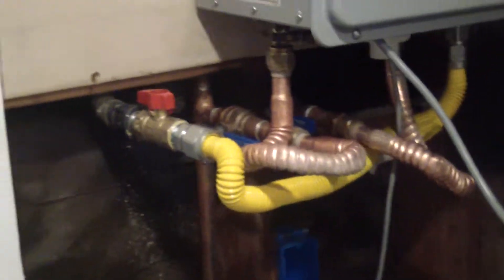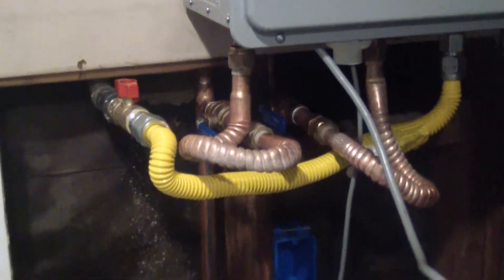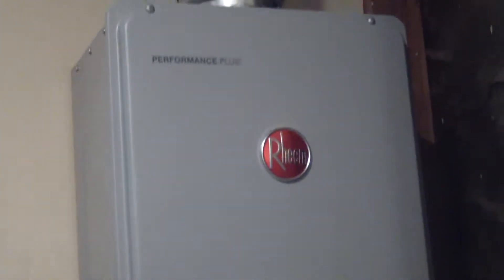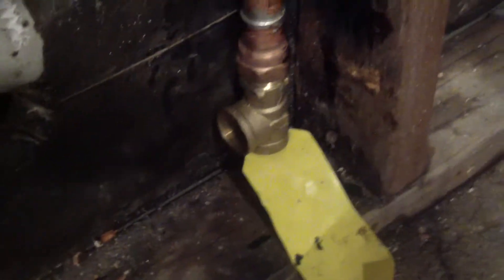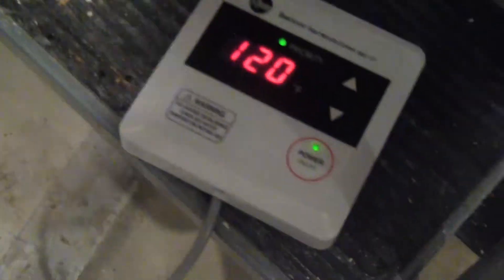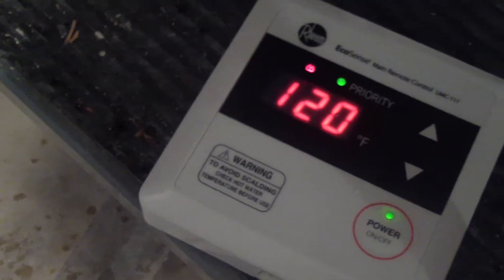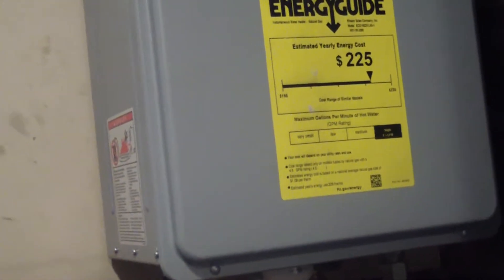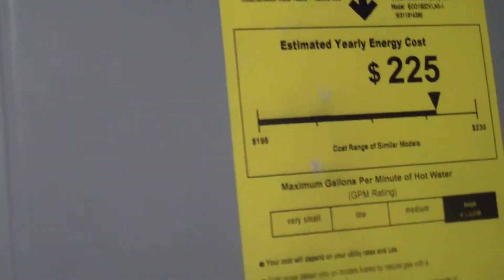Tankless Water Heater #2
Getting there not pretty yet...